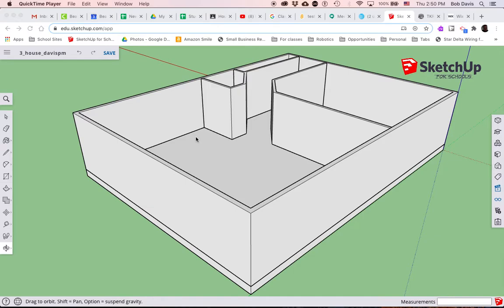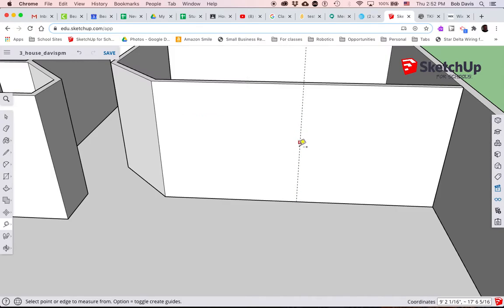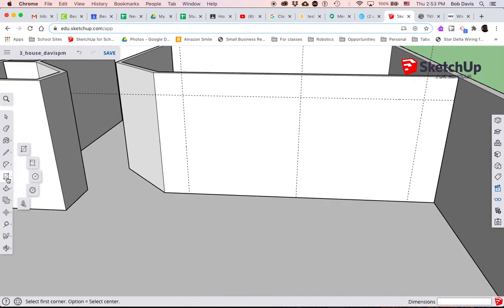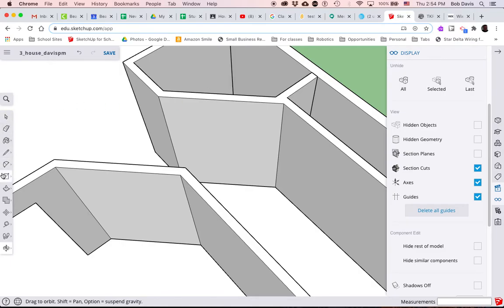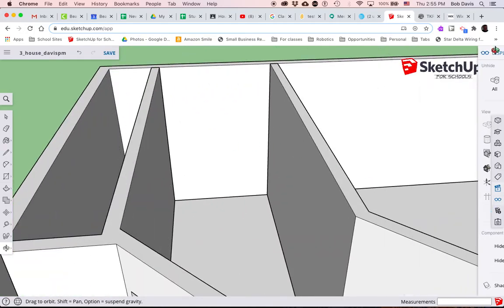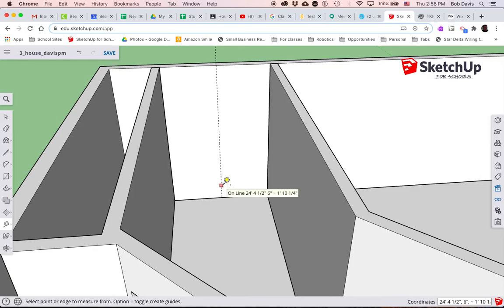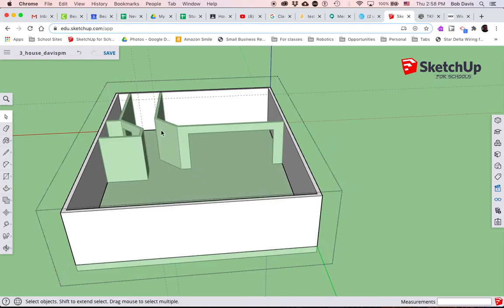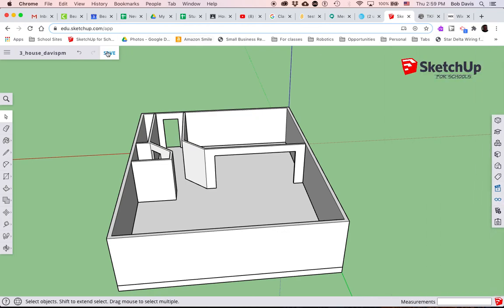3 - Door Openings